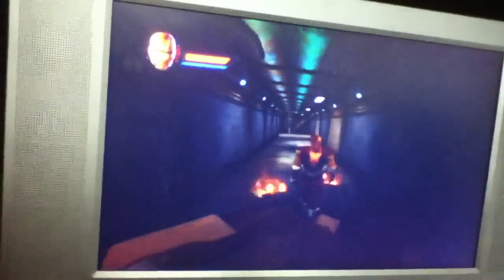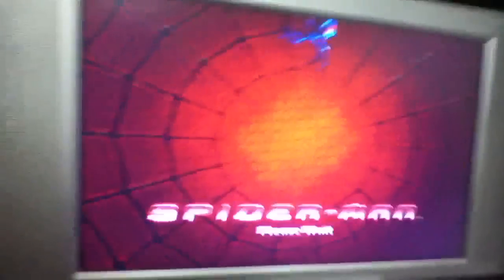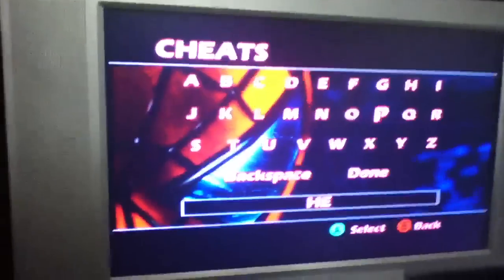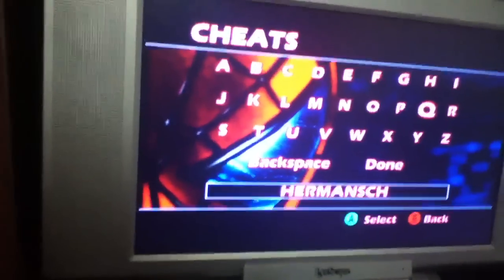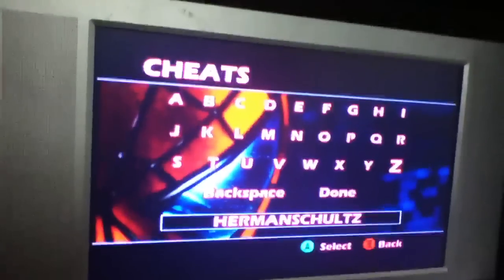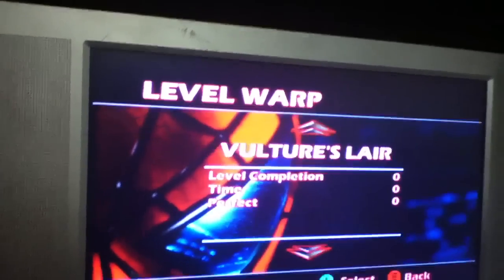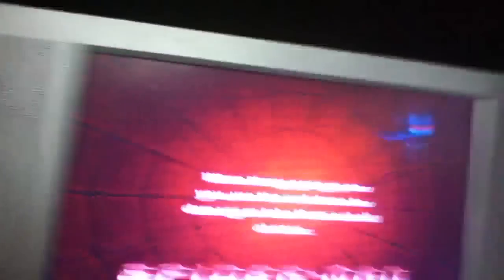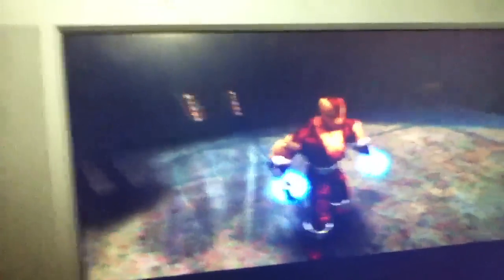Spiderman: The Movie Game - *Cheat* Be Shocker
HERMANSCHULTZ is the cheat code.